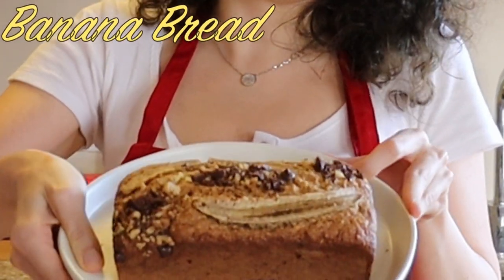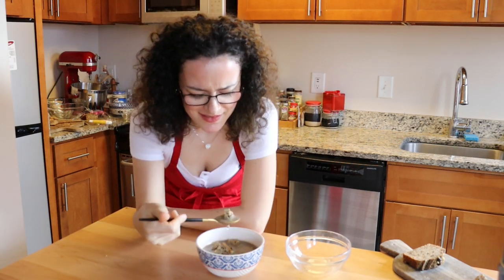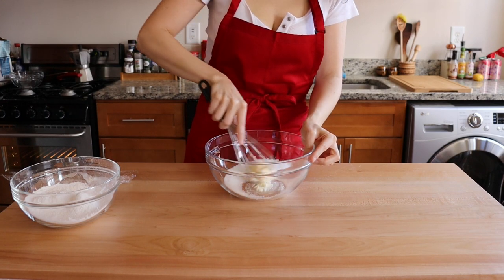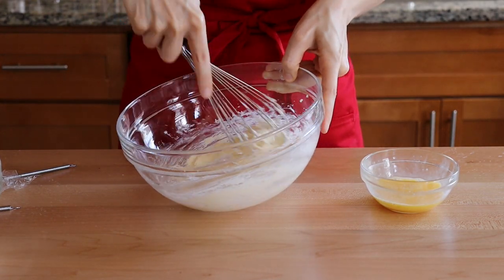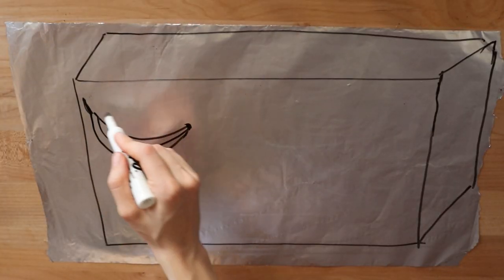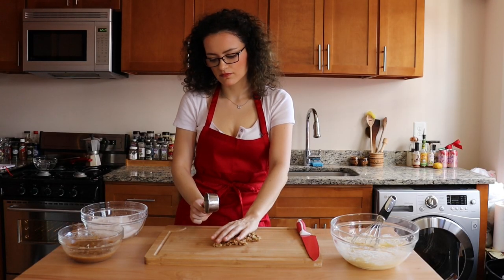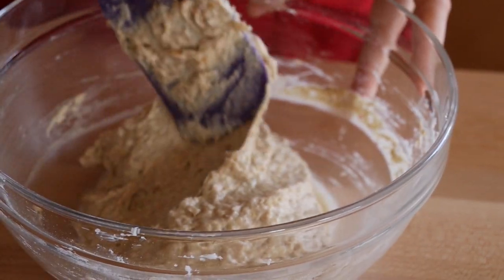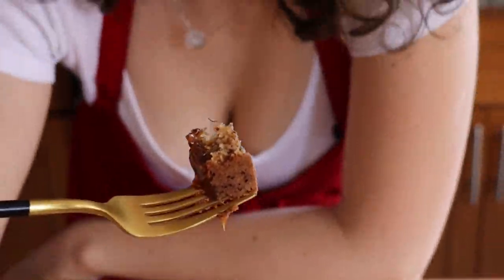Best Banana Bread of your LIFE | How to make banana bread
You wanna learn (or just watch) how to make the Best Banana Bread recipe ever? Like in the history of banana breads. If you wanna make a foolproof, no cracks on the top, moist, delicious banana bread, tested a billion times (on me), I got you. Look no further, let's have fun and make this banana bread together.

Recipe
1/2 stick of salted butter
1/4 cup white sugar
1 egg
1 cup AP flour
2/3 teaspoon baking powder
1/3 teaspoon baking soda
1 and half ripe bananas
1/3 cup toasted walnuts
Spices: 2 teaspoons vanilla extract, 2 drops of almond extract, a teaspoon coconut extract, 1 teaspoon cinnamon, 1/3 teaspoon pumpkin spice

Music in this video
Song : The world

Photo By: Donald Duck

Image by Jim Gade from Pixabay
Good Free Photos